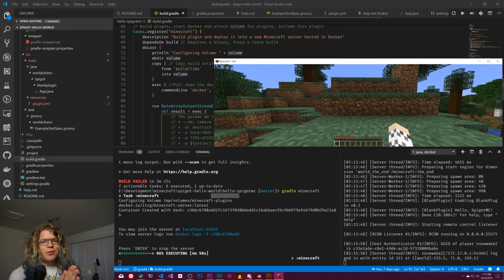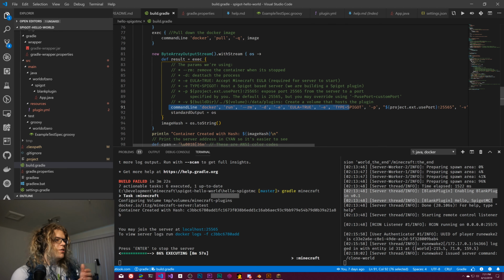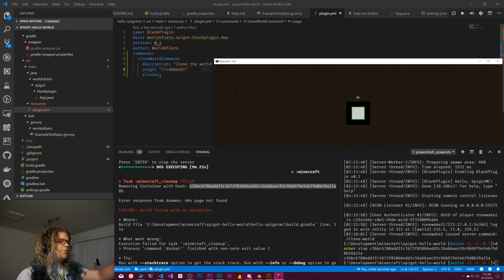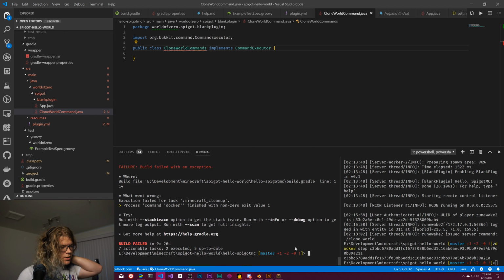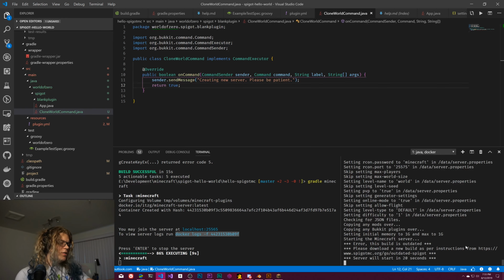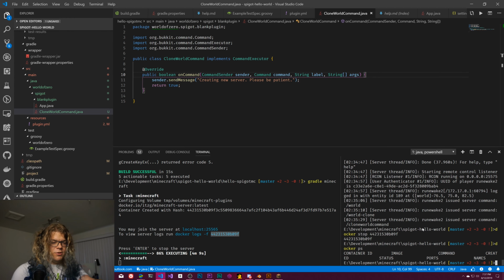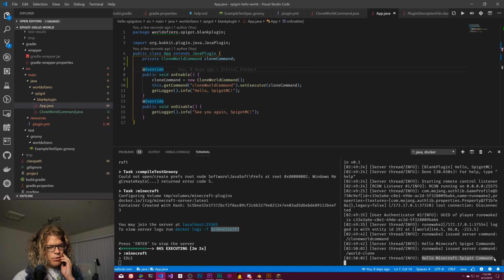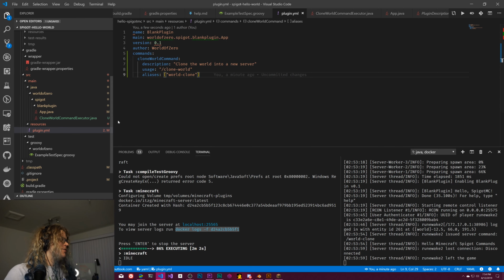Starting to Build a Spigot Minecraft Mod - Building MC-Clone - Part 1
Lets get started building MC Clone a new plugin/mod for minecraft servers running spigot that will allow players to create duplicate parts of the world with different settings. This means that you could clone your base from your survival world into a creative test world to try out the next major addition for your base. The plugin is being built on top of [spigot's api's] and Docker which allows us to create new commands inside of Minecraft and then Docker provides a container layer so we can easily reproduce new Minecraft servers. In this video we're going to focus on how to create new commands with Spigot's API's.

To do this we'll need to implement a [`CommandExecutor`] This is an interface which has a single `onCommand` function that needs to be Overridden. `onCommand` will then be invoked when the command is used in-game and will pass a number of useful properties into the function for you to use (like who used it and what arguments were used).

There are three configurations you need to make in order to actually get your new Command to execute though.

## `plugin.yml`

The first place you need to configure is the `commands` section of the `plugin.yml` which is used to define the properties of your plugin/mod. In order to do this you'll need to add the following your `yaml` file.

```yaml
commands:
  commandName:
    description: "A custom minecraft command in spigot"
    usage: "/commandName"
    aliases: ["commandAlias"]

The `commandName` is the name of the Command. Players will see this in the servers auto-complete. The `commandName` is also used later to register the `CommandExecutor`.

The description describes what the command is for, usage is displayed as helper text for how to use the command and aliases are alternative ways to call the command. In this example `/commandAlias` could be used exactly like `/commandName`.

## `App.java`

This is the main entry point for your program. When our plugin is loaded we need to register the `CommandExecutor` to connect with the command setup in our `plugin.yml`. To set this up you'll want to add something like this to your App's `onEnable` function.

```java
MyCommandExecutor command = new MyCommandExecutor ();
this.getCommand("commandName").setExecutor(command);

Note: `commandName` should match your `commandName` from the `plugin.yml` above.

##  `MyCommandExecutor.java`

The final piece of the puzzle is a class which implements `CommandExecutor`. This is the definition of the `CommandExecutor` you pointed to in the `App.java` code.

```java
public class MyCommandExecutor implements CommandExecutor {

  public boolean onCommand(CommandSender sender, Command command, String label, String[] args) {
    sender.sendMessage("Ten four. Commencing operation dance off."); // 💃🕺
    return true;

Once you have configured all three of these properties you should be able to build your plugin, install it on your server and run it. You should be able to type `/commandName` in your server and get "Ten four. Commencing operation dance off." as a response.

MC-Clone is a project to create a Minecraft mod which will allow you to clone all or part of your current world into a brand new world with modified settings. For example copying your survival build into a creative world so you can test your next project. The mod will allow you to host these new servers in Docker and will also have some logic to shut down the custom servers once they become inactive so you're not running an ever increasing number of servers. These videos are my process of creating the plugin and what I learn along the way.